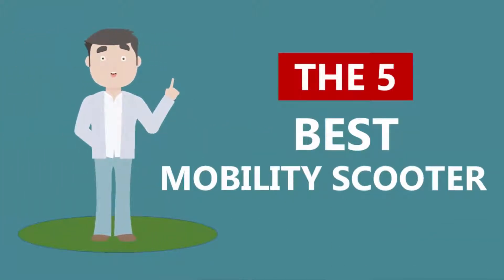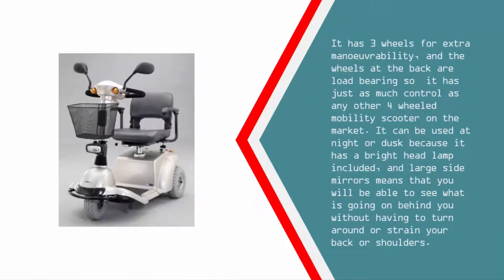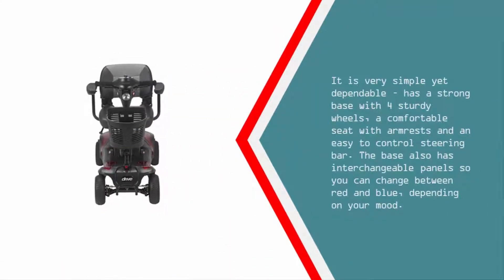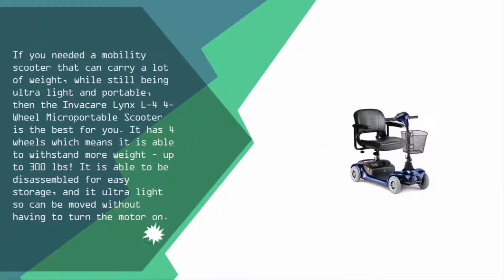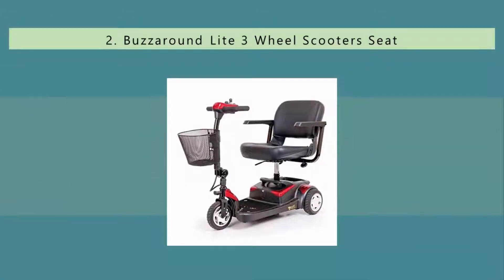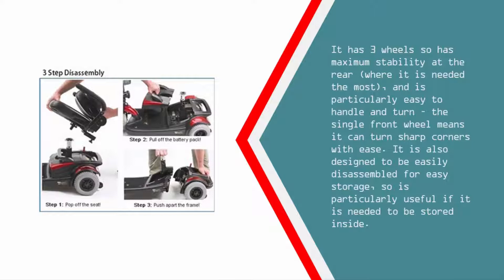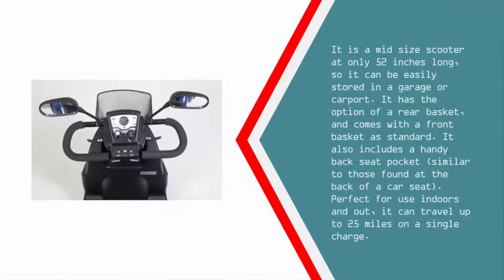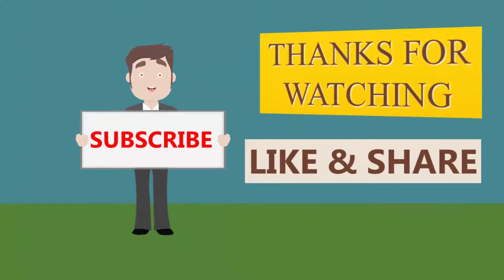Best Mobility Scooter 2019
Are you looking for the Best Mobility Scooter. We spent hours to find out the Best Mobility Scooter for you and create a review video. In this video review you will find the top products list, what is the feature of these products and why you should buy it.